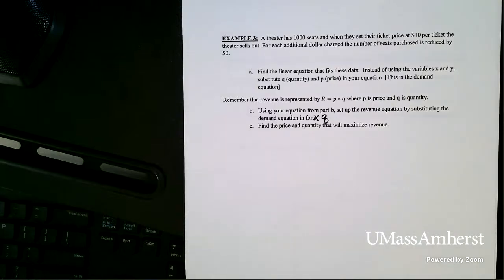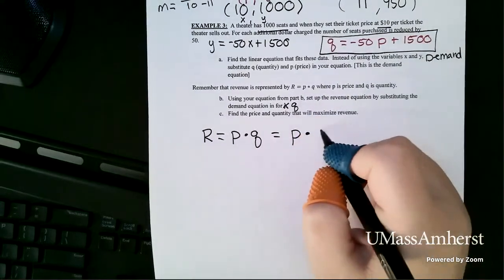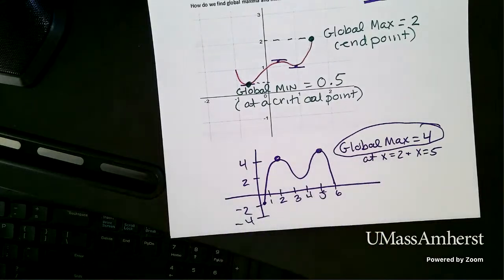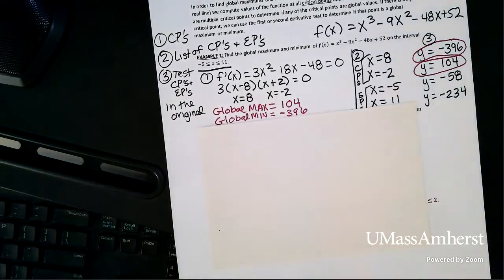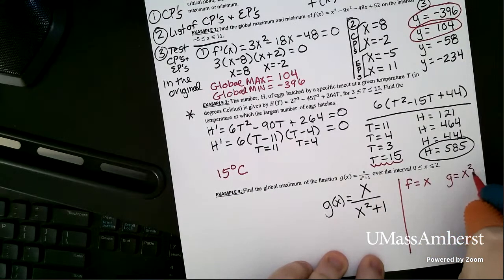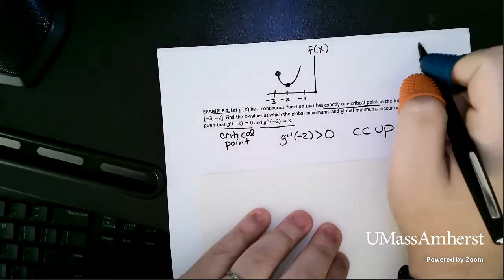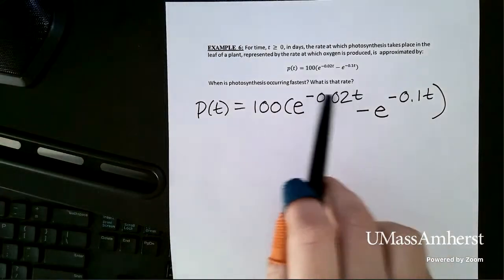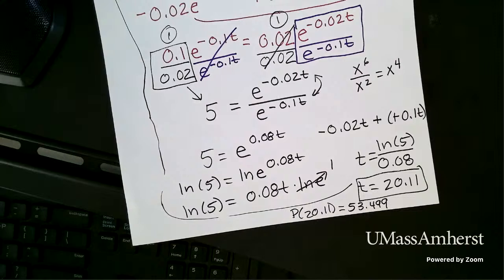Math 127 Teaching Fall 2021